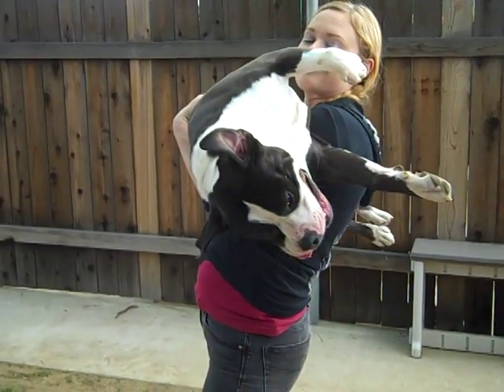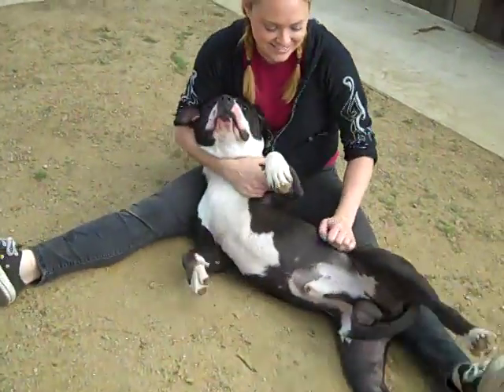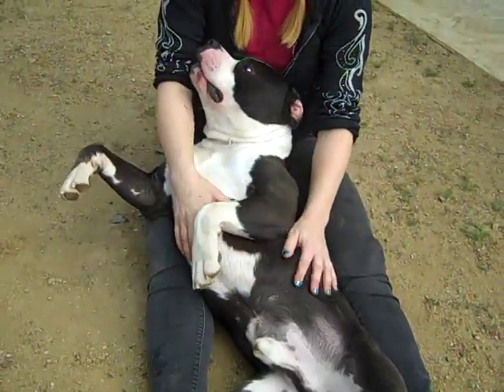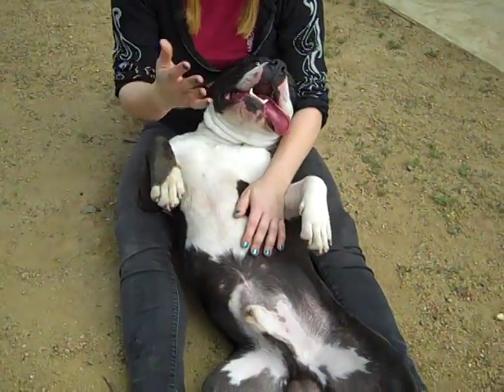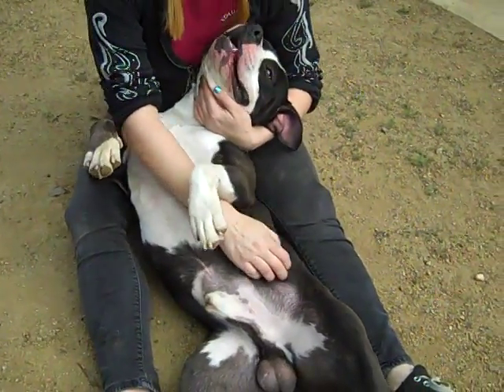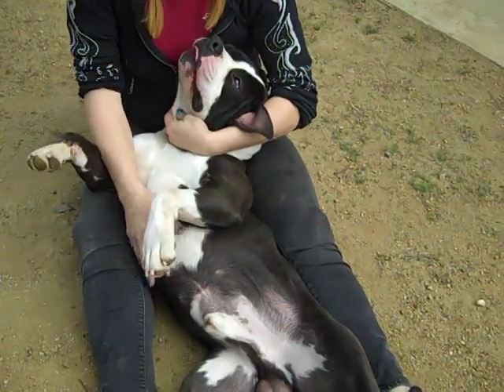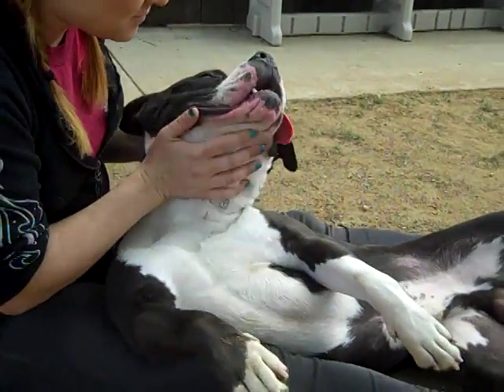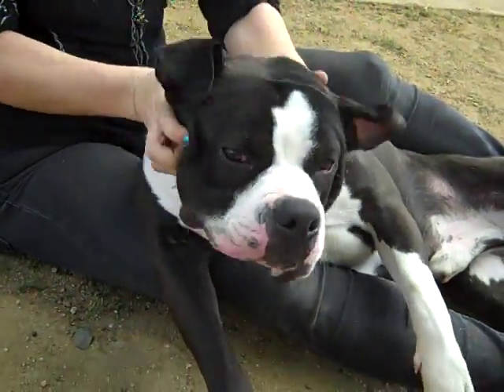A4680743 Taylor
Taylor is a winning 2-year-old black-and-white male Staffordshire Bull Terrier mix who was left at the Baldwin Park Animal Care Center by his former owner on March 1st. He weighs 60 pounds but thinks he is more the size of a Chihuahua and lets you carry him around like one. According to one of our handlers, he would make a perfect purse dog . . . if your purse were big enough! Taylor is friendly with other dogs, walks OK on leash, and loves people, happily receiving ear and belly rubs and giving kisses in return. In addition, this medium-energy guy scored an A on his shelter-administered temperament test! Taylor will make an excellent indoor pet for any active individual or family living in a single-family home.